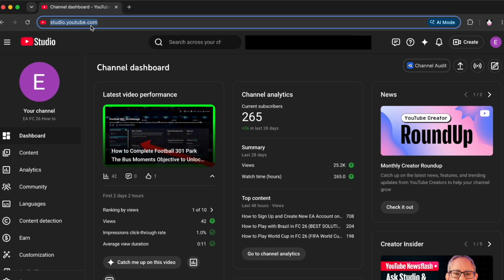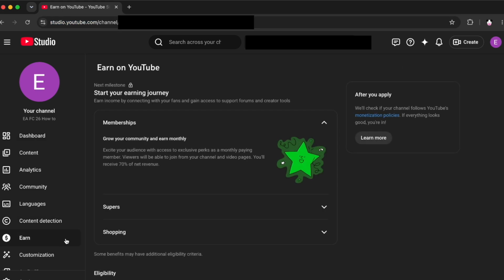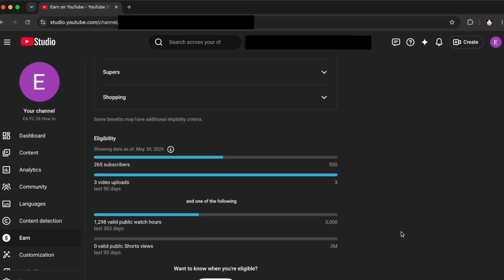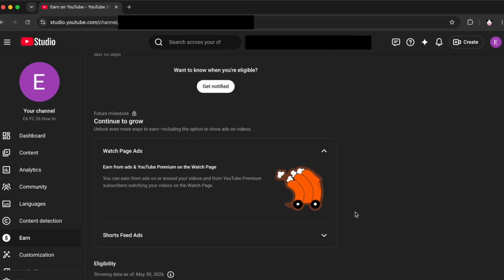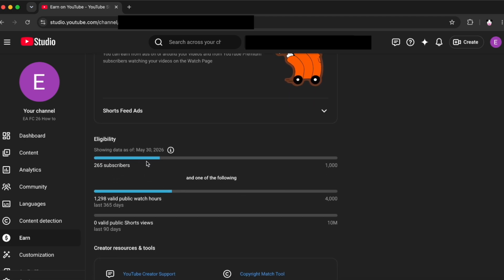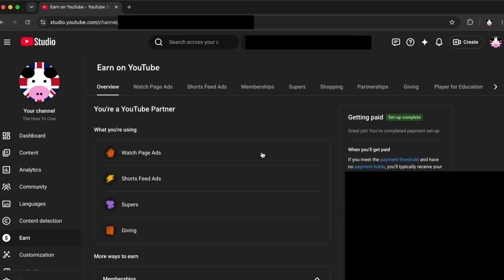How Many Subscribers Do You Need to Make Money on YouTube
How Many Subscribers Do You Need to Make Money on YouTube. Step by step instructions of how much subscribers do you need to make money on youtube. You can also make money from youtube shorts supers and memberships in 2026 in youtube studio with google adsense ads.